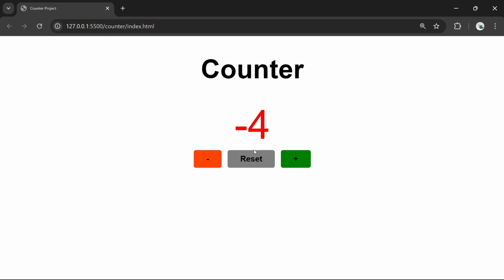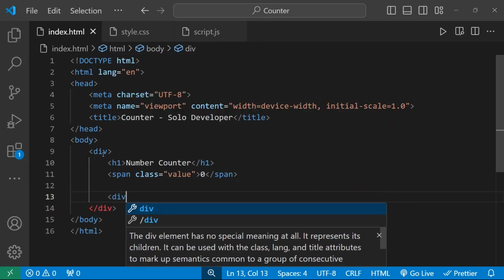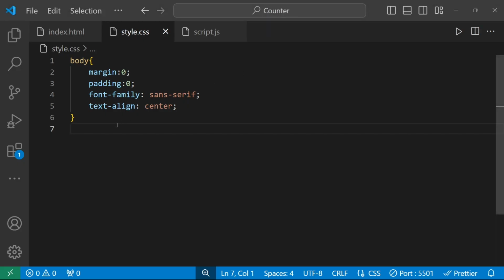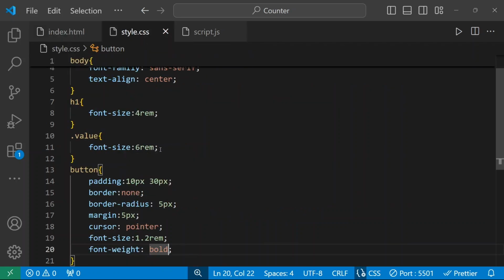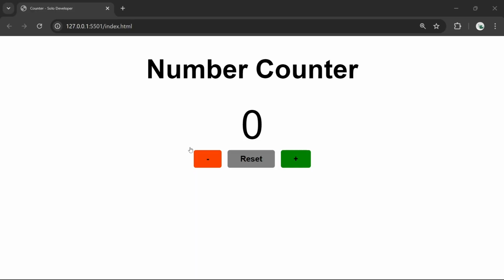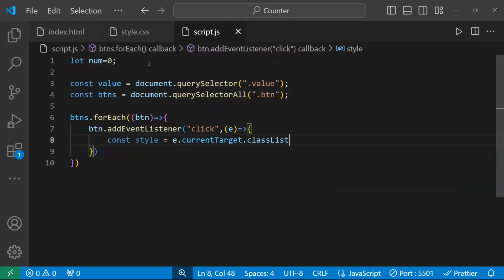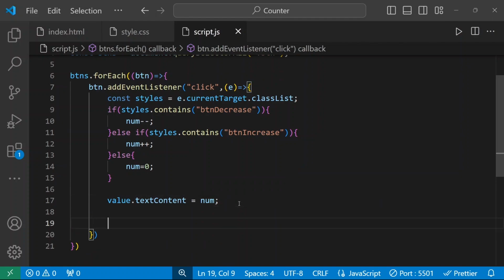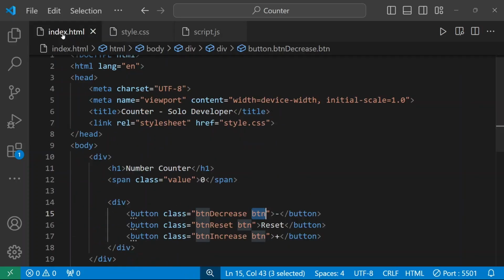Number Counter Website using HTML CSS JS Solo Developer